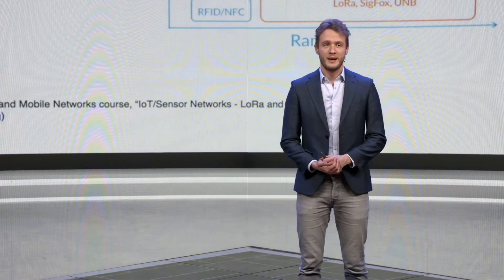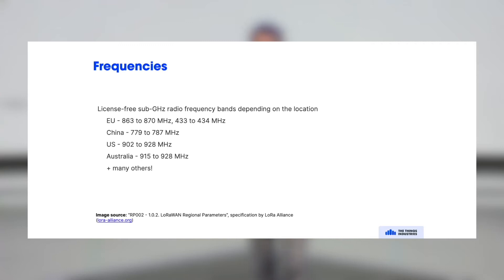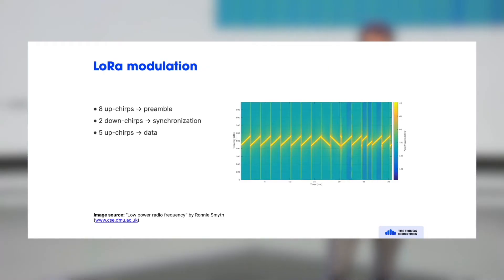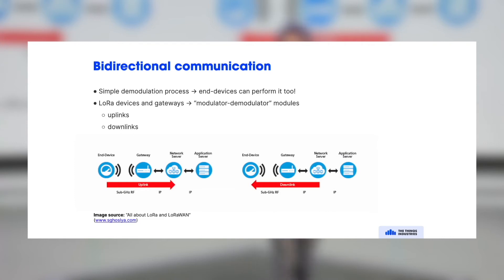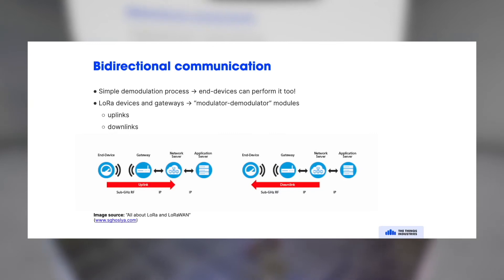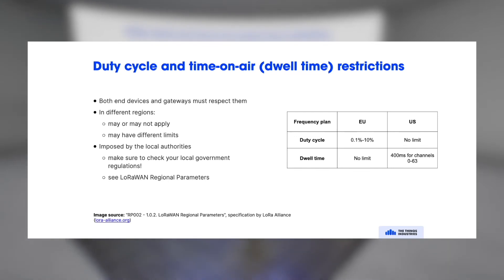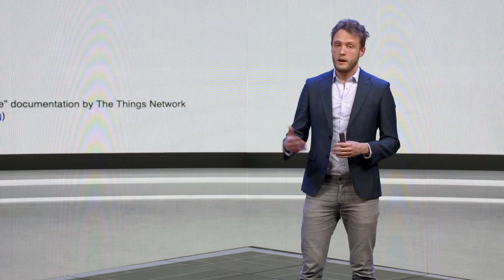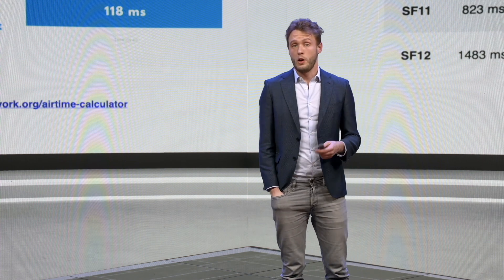The Things Academy: LoRa, ADR, Duty Cycle Restrictions